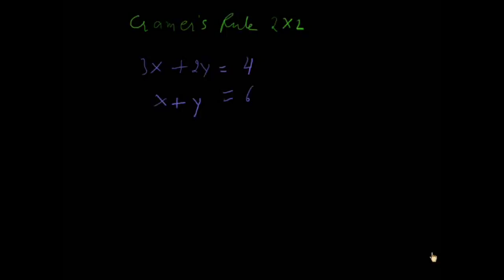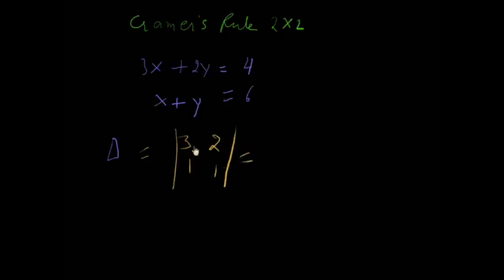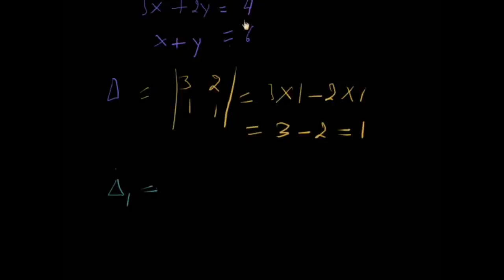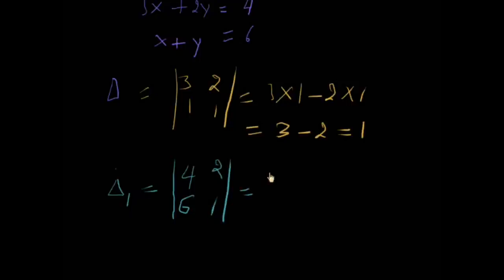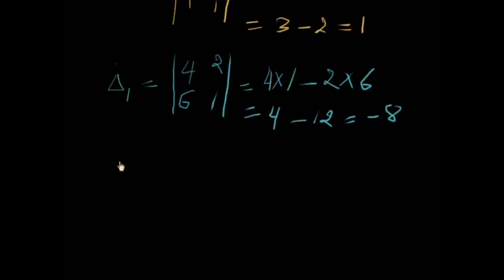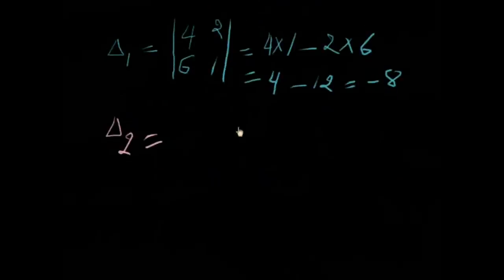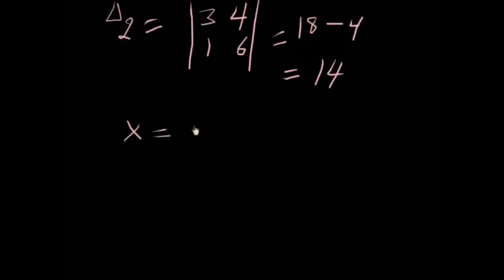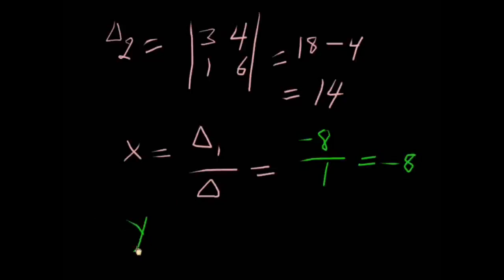Cramer's Rule 2x2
How to solve a 2x2 system of linear equations using cramer's rule.